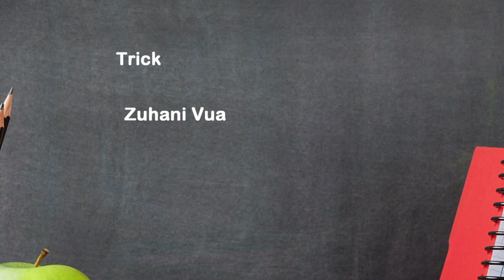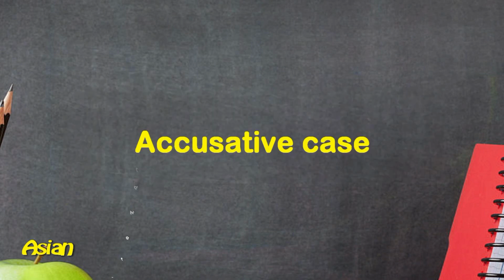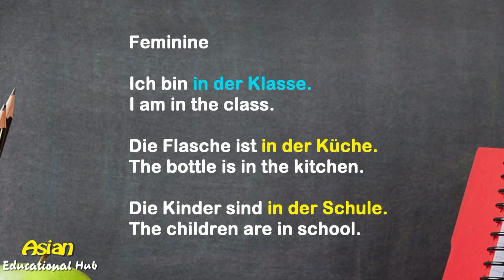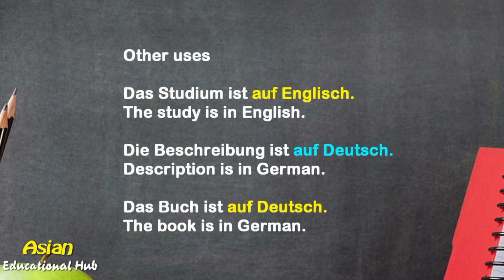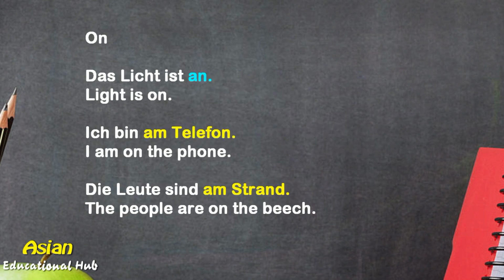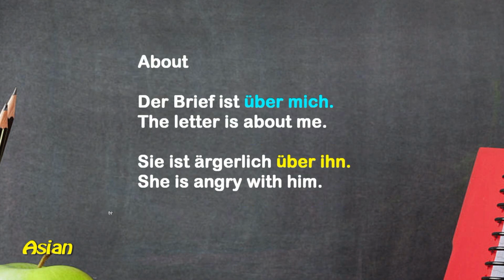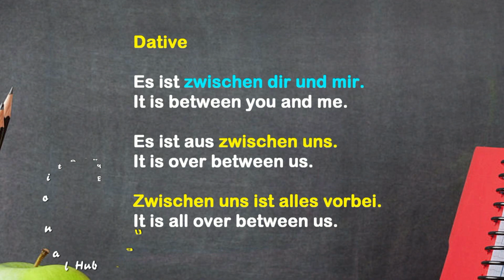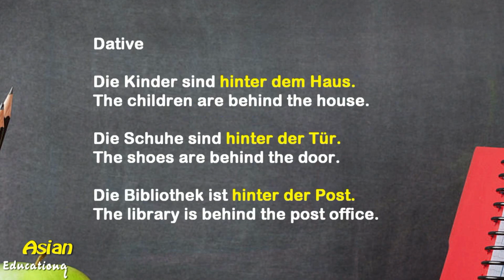Two way prepositions in German। Preposition in German language। Accusative and dative। Learn German।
two way prepositions in german.
german two way prepositions.
two way prepositions.
two way prepositions in german song.

german two way prepositions song.
german.
learn german.
German 2 way prepositions.
german 2 way prepositions song.
german grammar.
german prepositions.
german prepositions song.
two way prepositions german.
Two way prepositions song.
two-way prepositions.
prepositions.
two way preposition song.
prepositions in german.
2 way prepositions german.

Lingoni German.
Learn German official.
Hallo Deutsch schule.
Learn German with anjya.
Useful German.

Easy German Language.